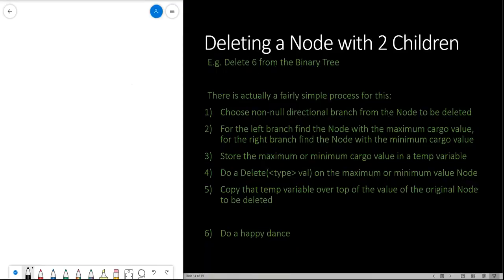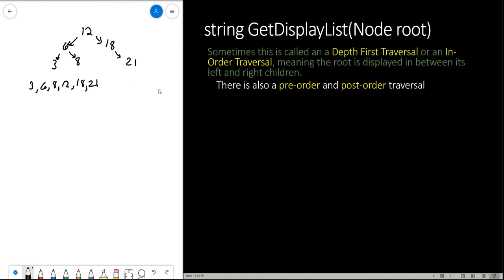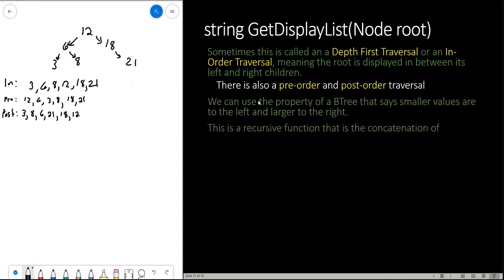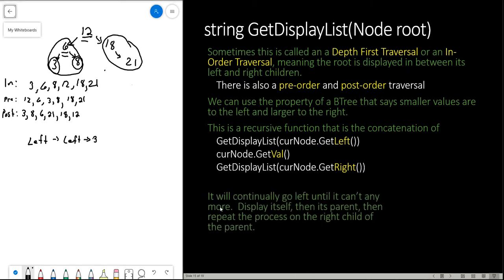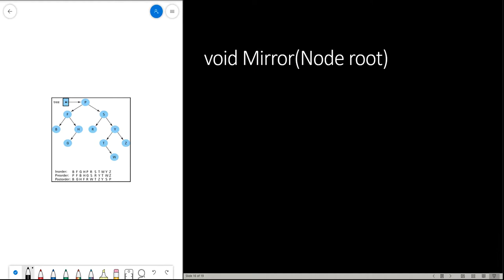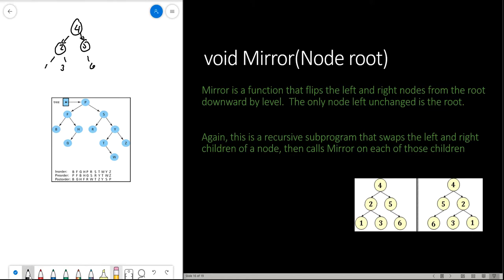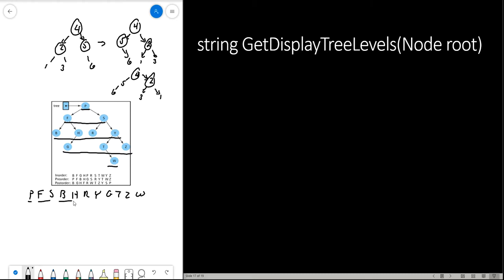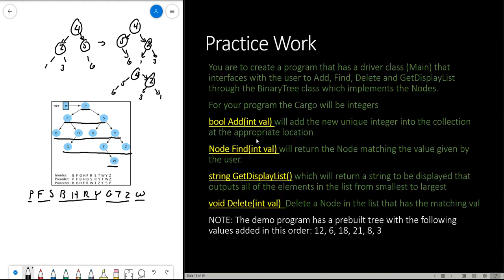ICS4 - 9.2 Binary Search Tree Traversals